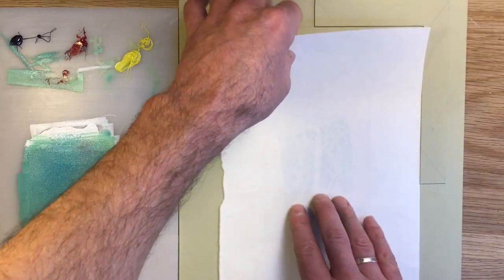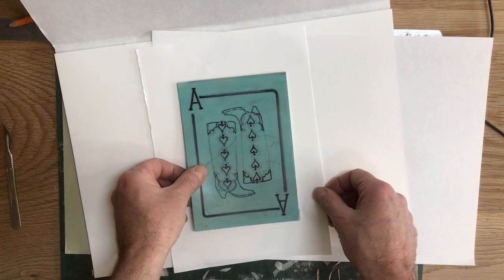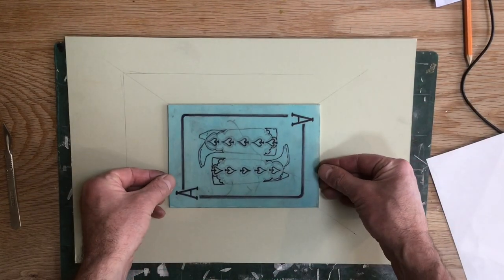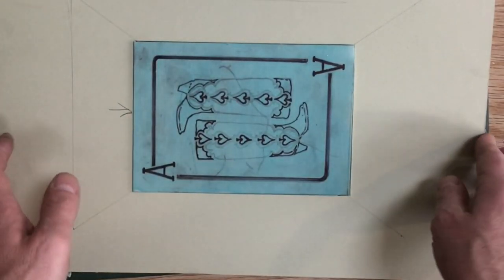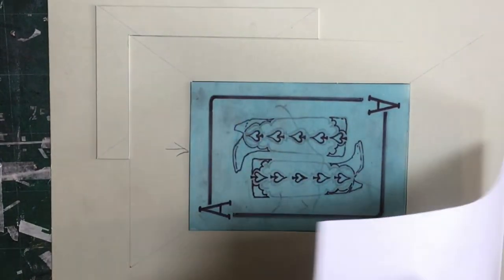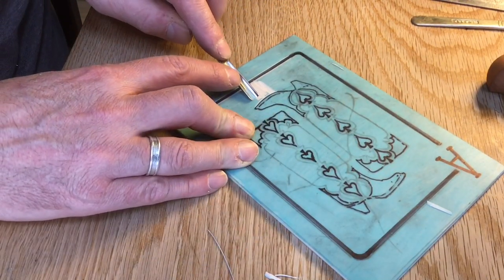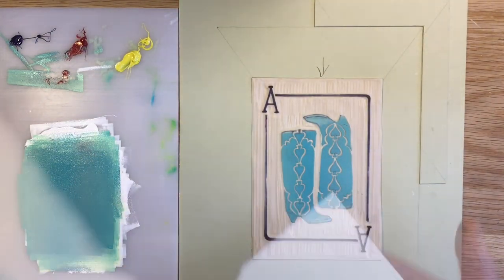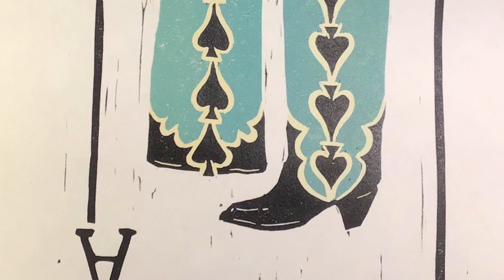How to register a colour reduction lino print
Kitchen table techniques for registering a colour reduction lino cut print.

Equipment
For the jig;
- A3 (roughly) piece of mount board
- ruler or straight edge
- craft knife
- glue stick
For the print;
- Ho Sho Japanese paper
- Safe cut lino
- Caligo safe wash relief printing inks
- Carving tools
- Brayer
- Wooden spoon